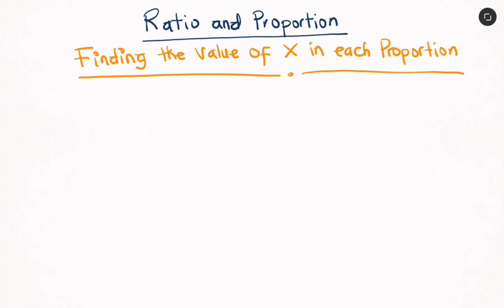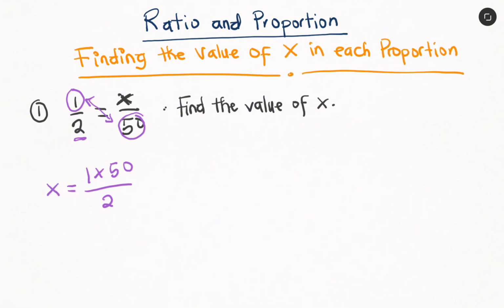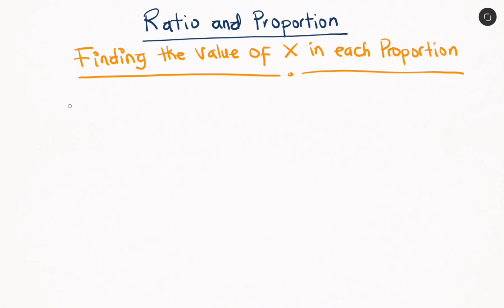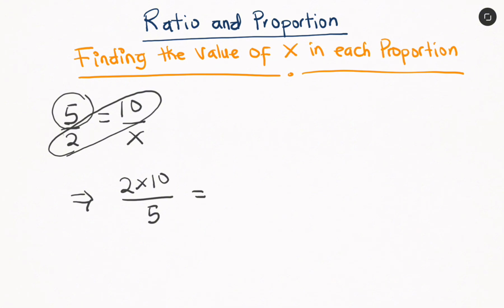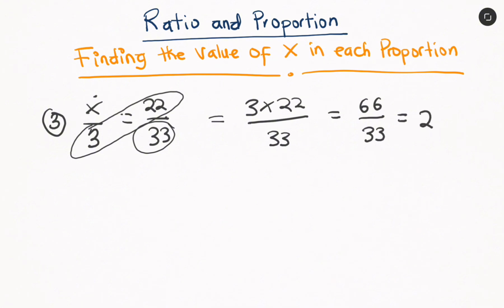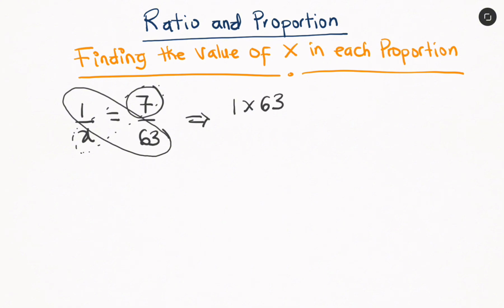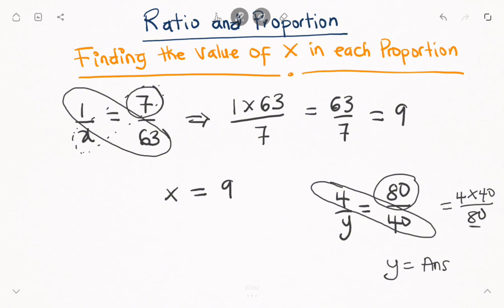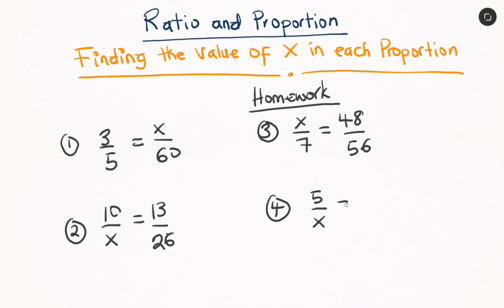Finding the value of X in a given Proportion | Ratio and Proportion | Grade 7 to Grade 9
This video teaches how to find the value of x in a given ratio and proportion